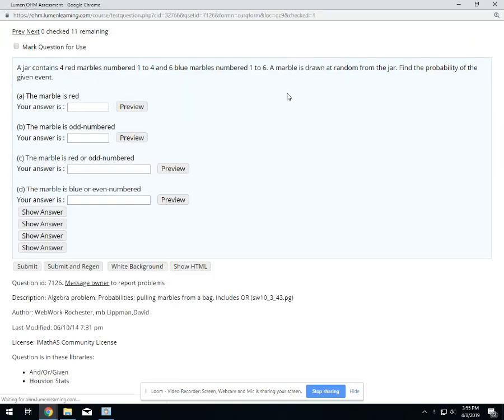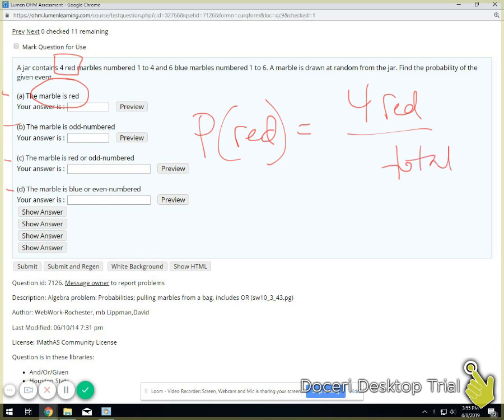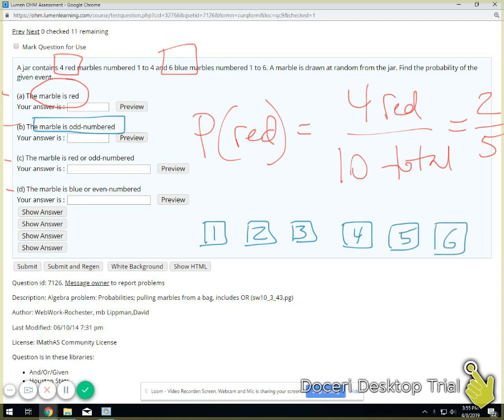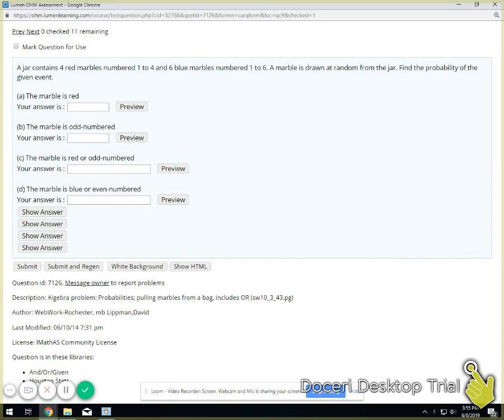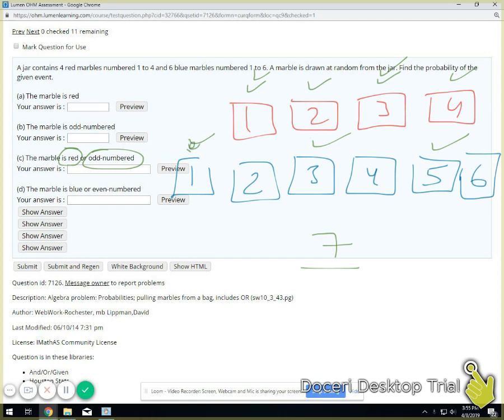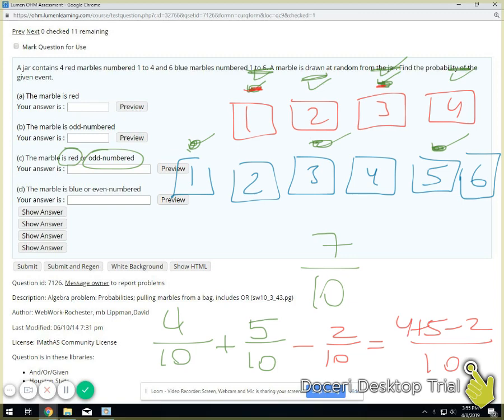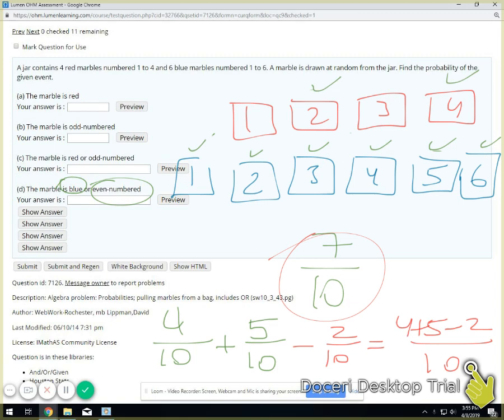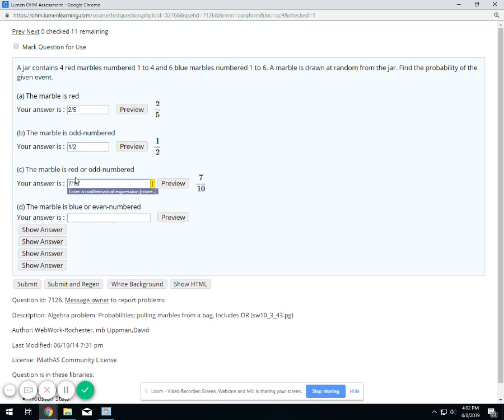HW 18 Q10